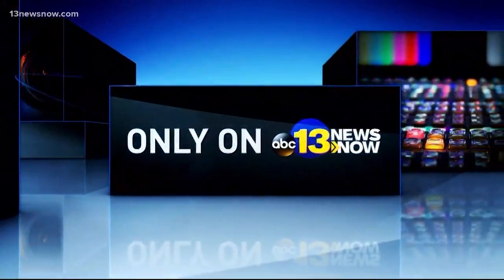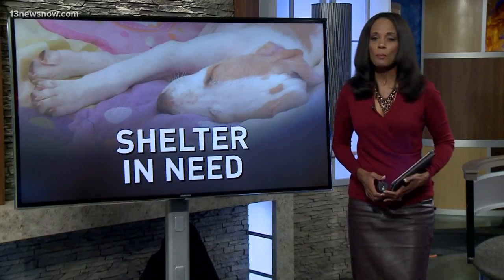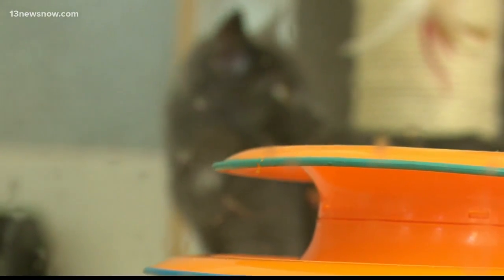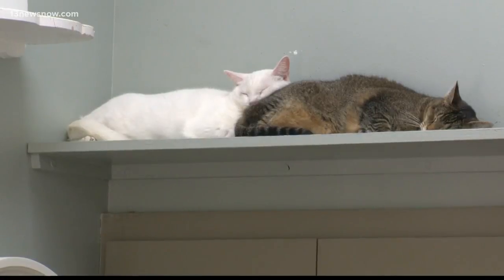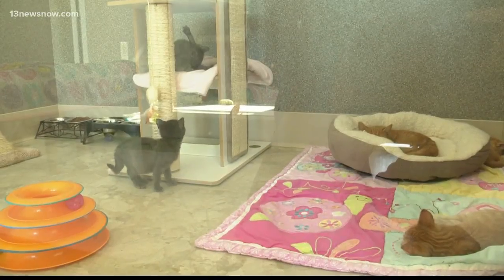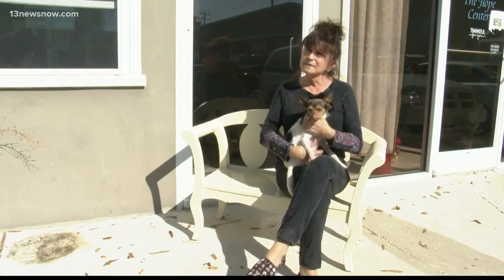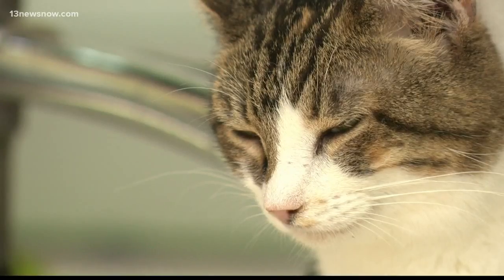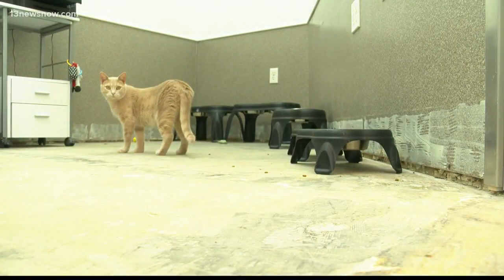Va. Beach Hope for Life needs $46K to comply with state laws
Virginia Beach's Hope for Life Rescue must make extensive modifications to their facility to keep up with new state laws governing the operation of animal shelters.